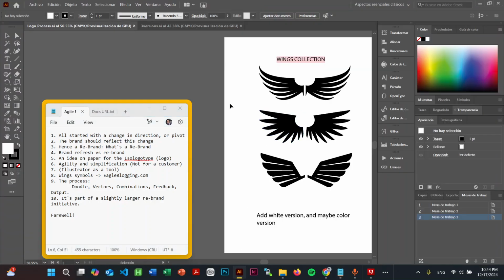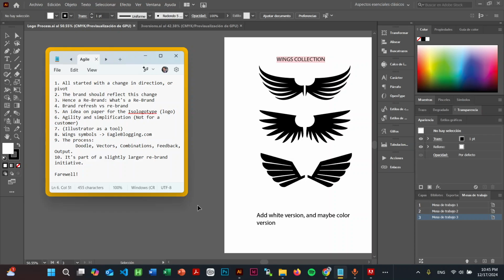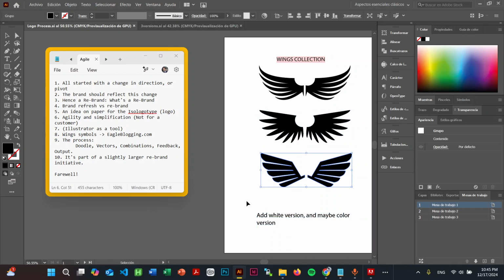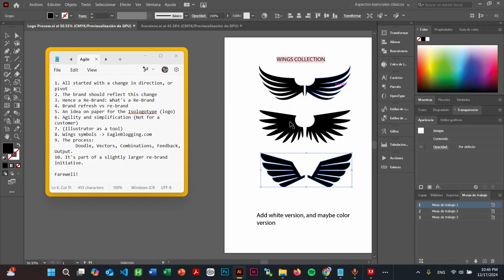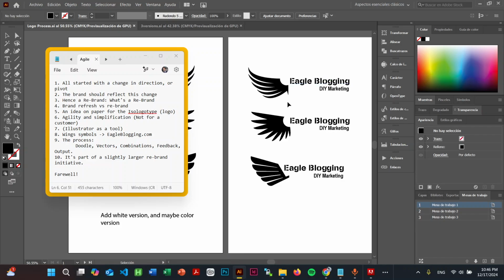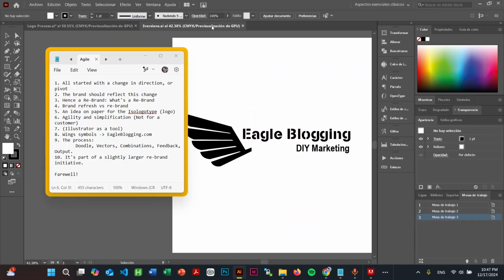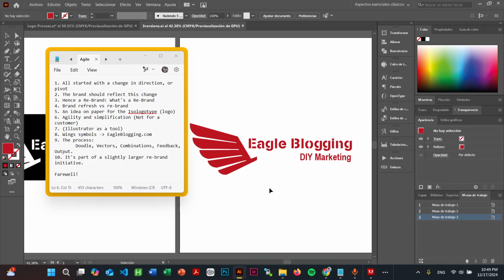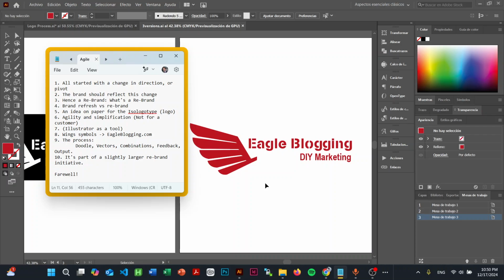Eagle Blogging Re-Brand (Part 1) - Isologotype (Logo)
Description of the creative process behind my blog's rebrand. I'm sharing this with you as a go-along. Enjoy!

It's increasingly valuable to know how to write without AI. Check out how to write an eBook the old-fashioned (and easy) way next: